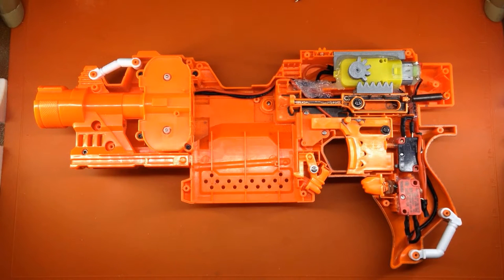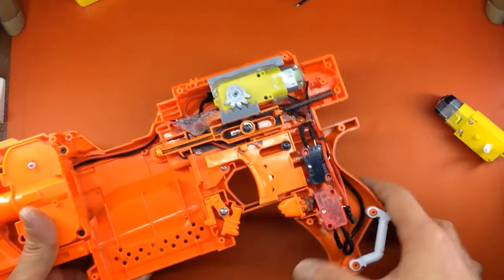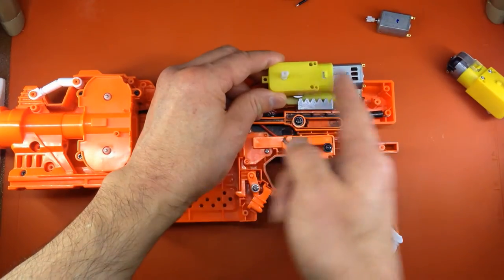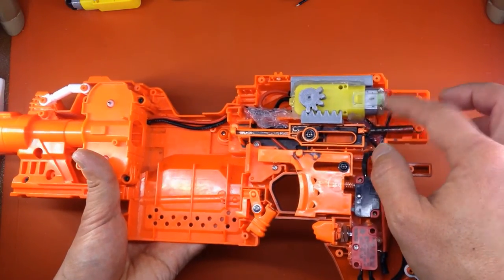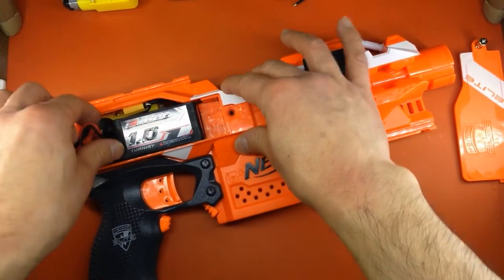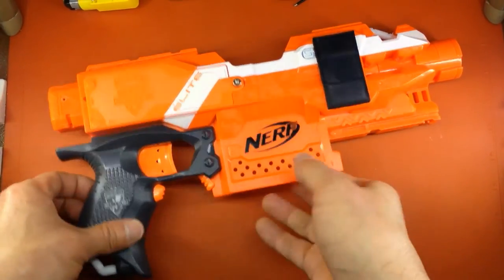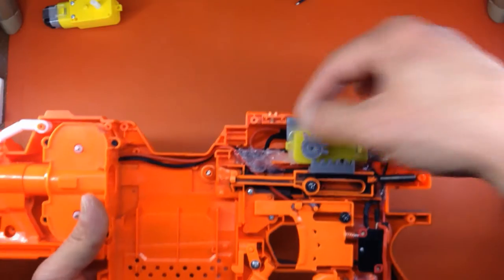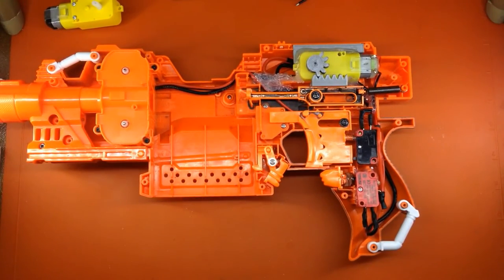AutoStryfe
Build an AutoStryfe using simple geometry 3D printed parts and off the shelf 130 motor 90 degree gearboxes (average price: $2) commonly used for Arduino controlled rovers.

This will work with Stryfe shells modified for internal LiPo installation (i.e. battery tray has been cut out).

Rate of fire is based upon the 130 motor installed in the gear box. For a simple AutoStryfe conversion without electronic fire control, a lower rate of fire (5-7 shots per second) allows for semi-auto shots with minimal effort. At an RoF of about 10 shots per second and above, single shots are unreliable with most trigger taps resulting in 2 shot bursts.

130 motor used: Hyperfire flywheel motor = 6-7 darts per second on 2s LiPo, 10 darts per second on 3s.